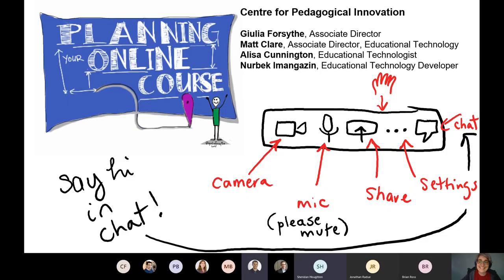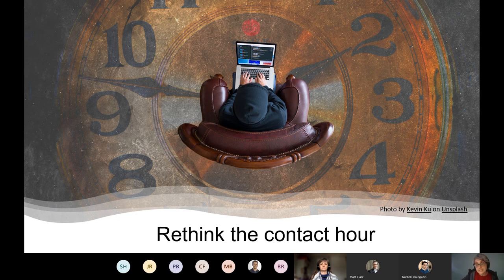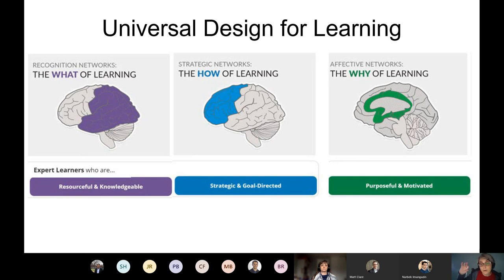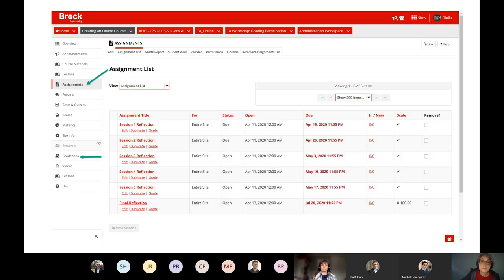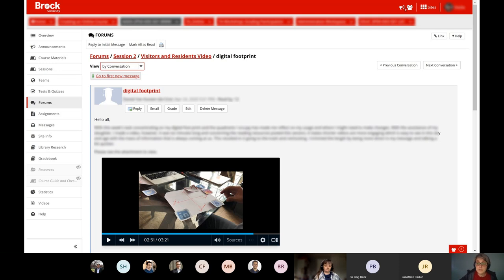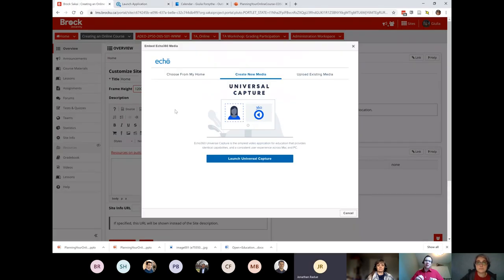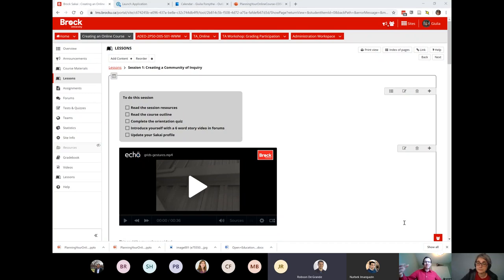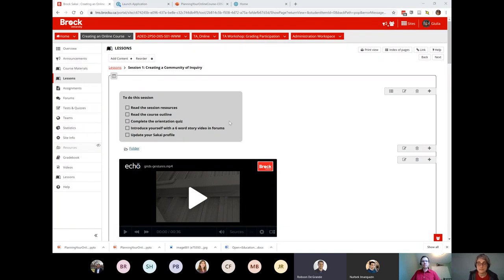Planning your Online course session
This is the same format for most of the 10 faculty-wide and program specific sessions offered in April and May 2020. This particular session is with the department of computer science.